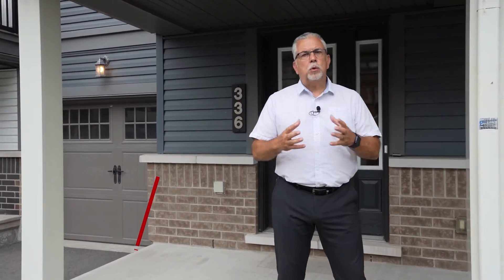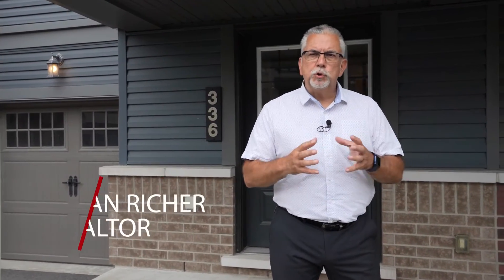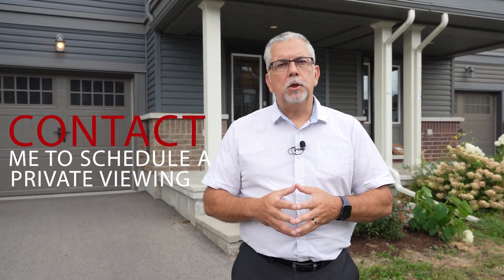336 Citrine Street